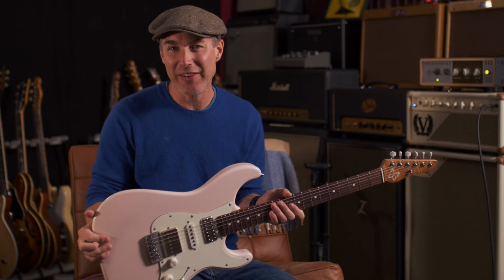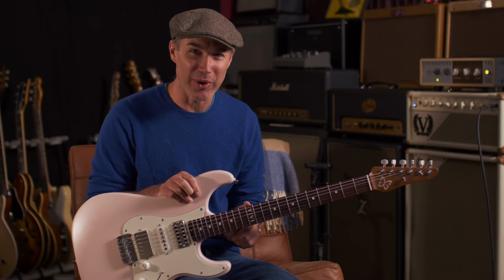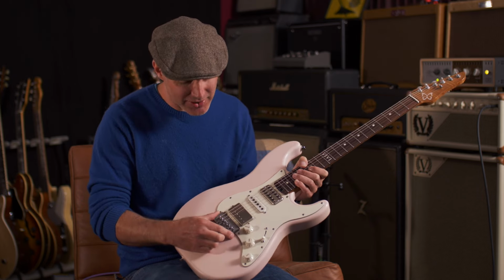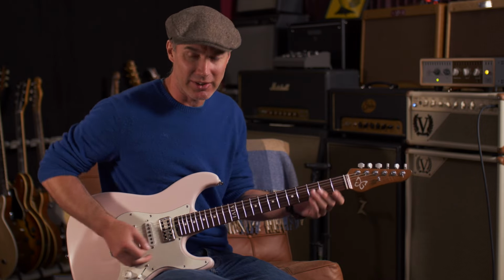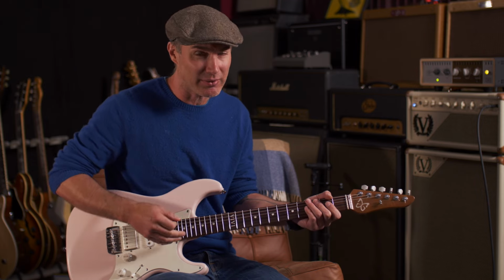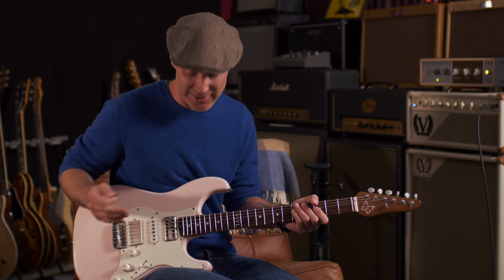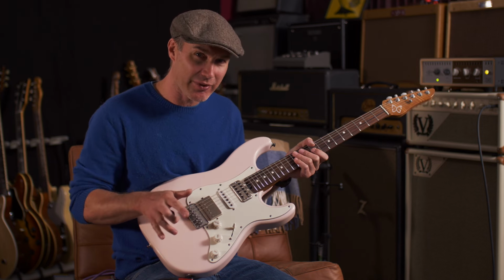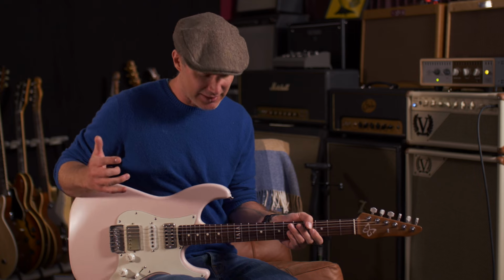Justin's New Pink Guitar! Made by Gray Guitars (London) Radioshop Pickups, Mastery Bridge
In this video I take you through the spec (and why) of my new custom guitar made by Tom Gray (Gray Guitars It's got Radioshop pickups a Mastery Bridge and it came in a sexy Reunion Blues Case which I'll do a video about soon. Hope you enjoy finding out about "Little Sixes" and enjoy the vids coming up! Big thanks to Tom for making me such and awesome instrument!

I'll get the spec and stuff up on the website soon!